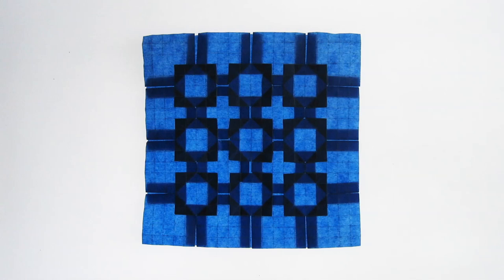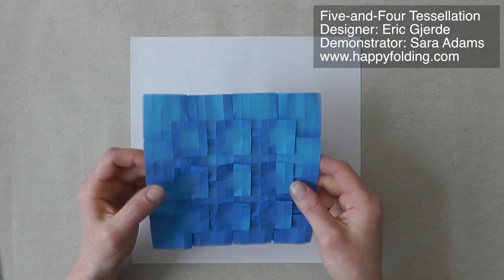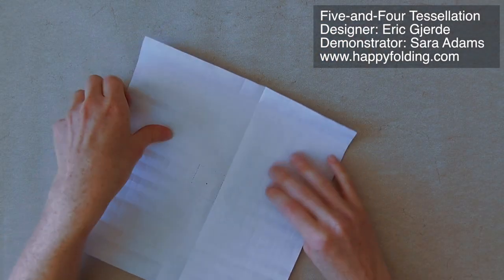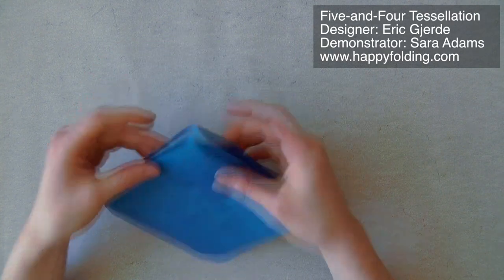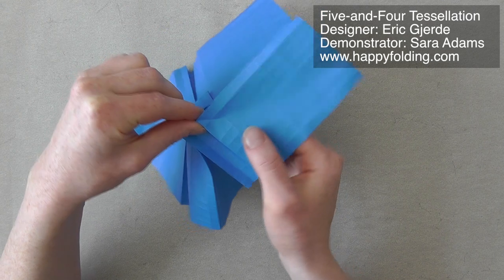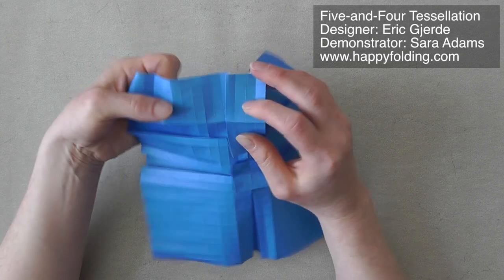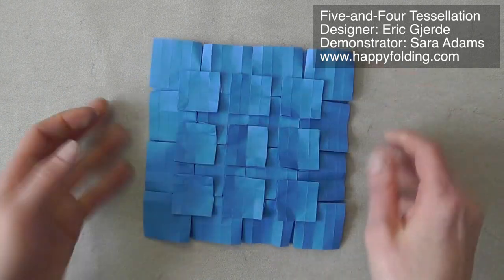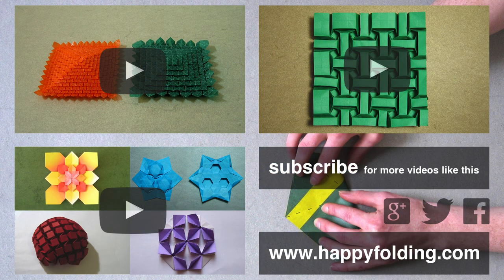Origami Instructions: Five-and-Four Tessellation (Eric Gjerde)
Paper used in this video: square with a side length of 24 cm (9 1/2/ in)
Finished model: square with a side length of 15 cm (6 in)

This video describes how to fold a fantastic origami tessellation "Five and Four" designed by Eric Gjerde.
Eric kindly gave me permission to make this video accessible to you.

Diagrams were published in "Origami Tessellations: Awe-Inspiring Geometric Designs" by Eric Gjerde - also